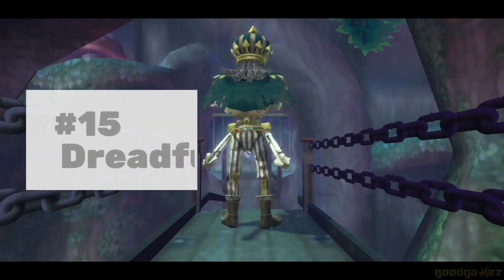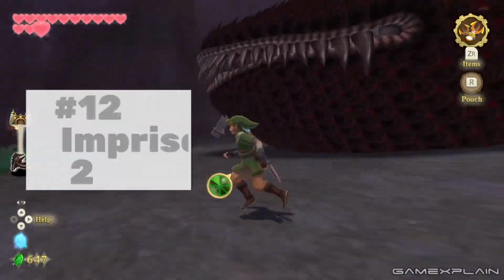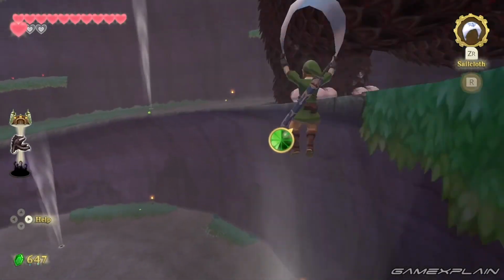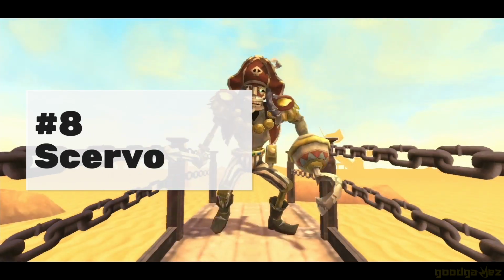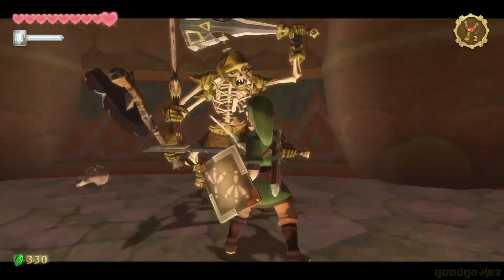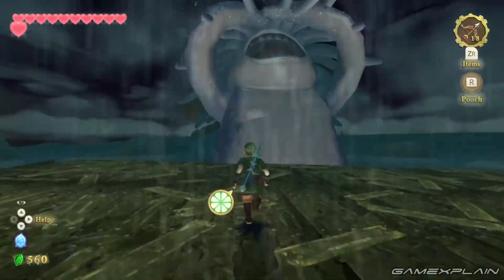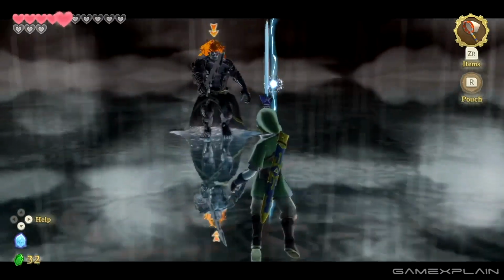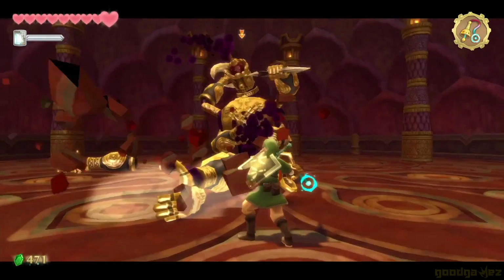Who is the BEST Boss Battle in Zelda Skyward Sword HD?! (Bosses Ranked!)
Today we are ranking all of the bosses and mini bosses within skyward sword to see which ones are the BEST and which are the WORST!